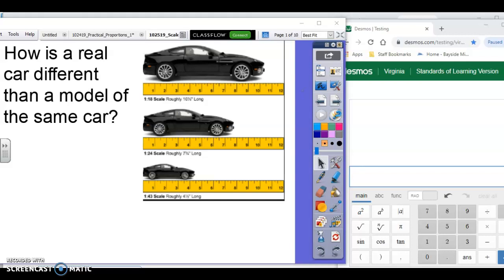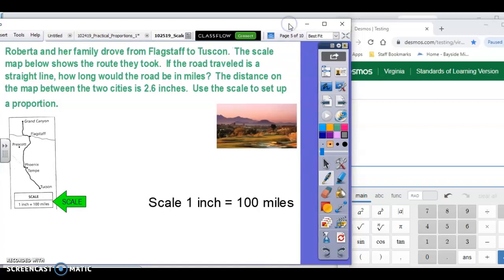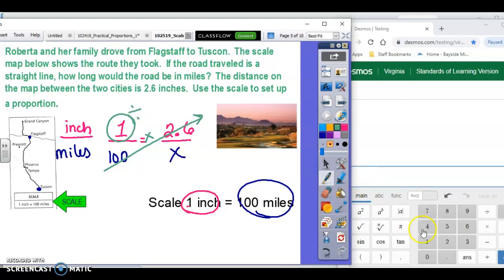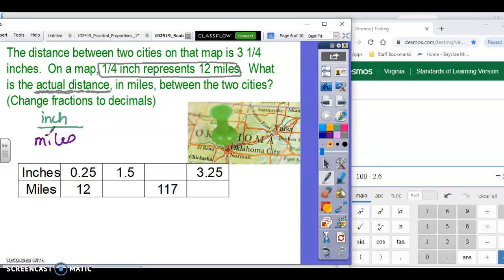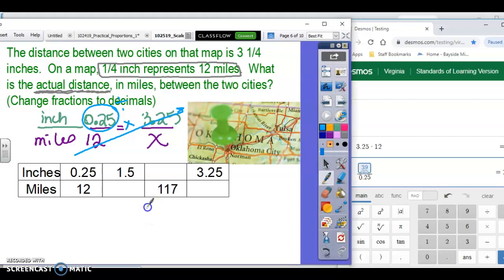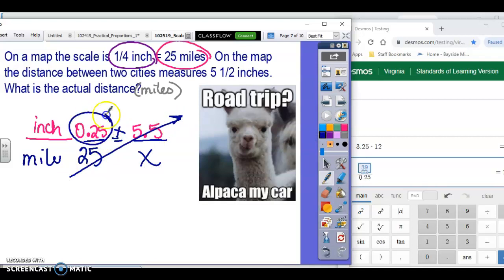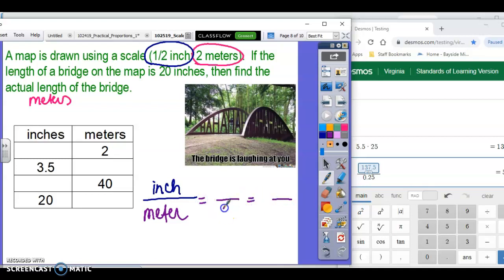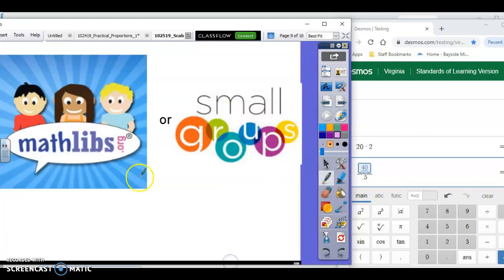Scale Drawing 10/25/19